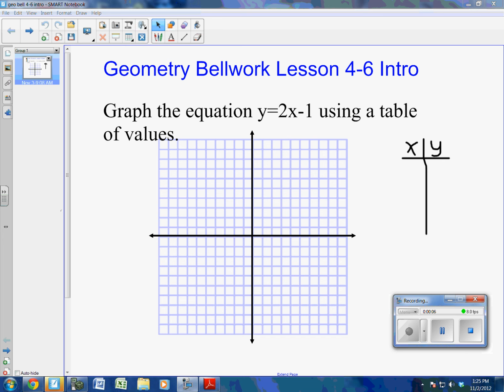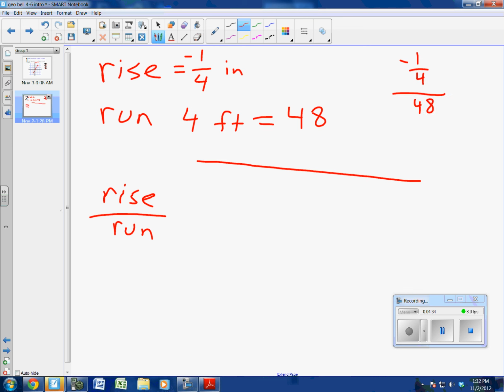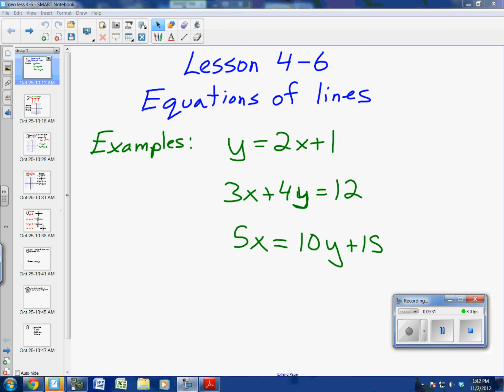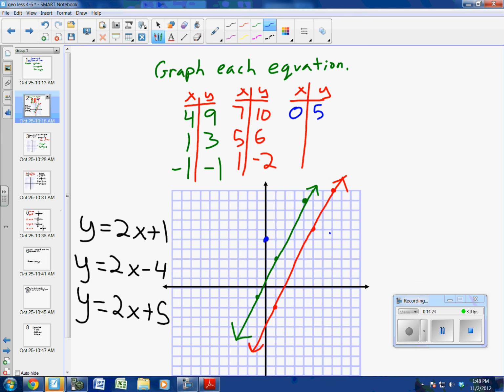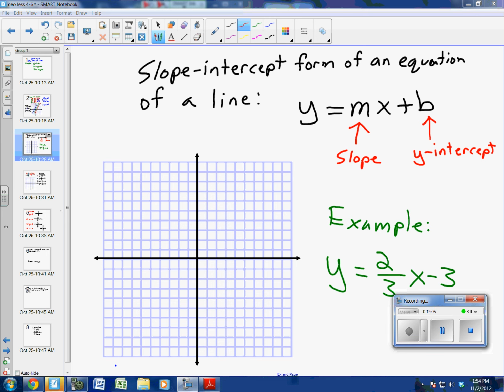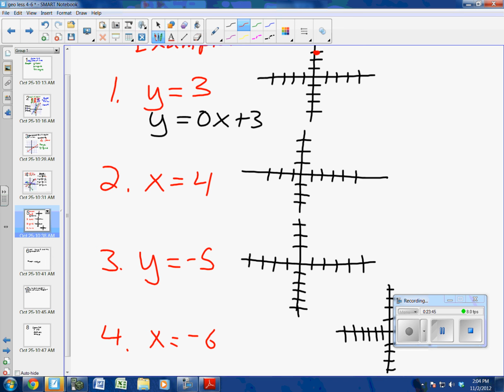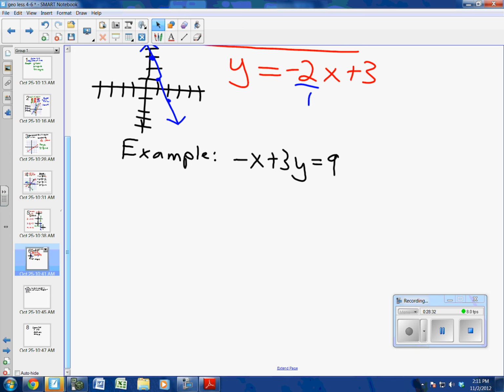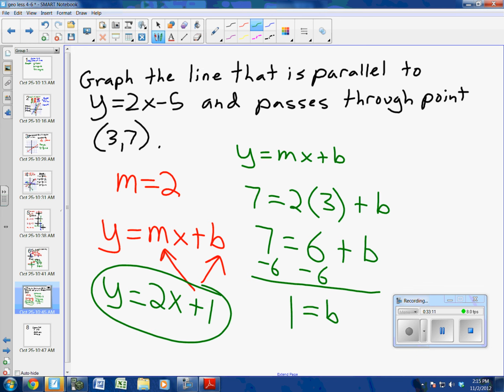Geometry video 11 2 12